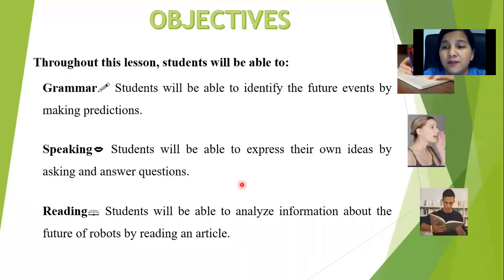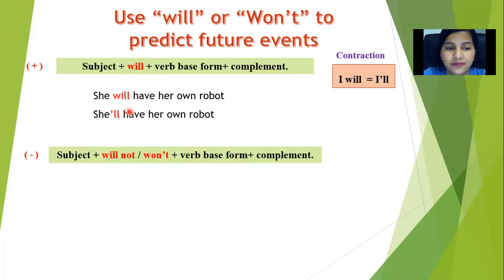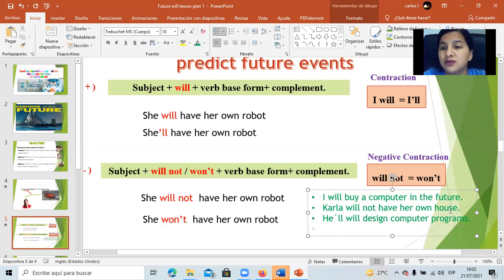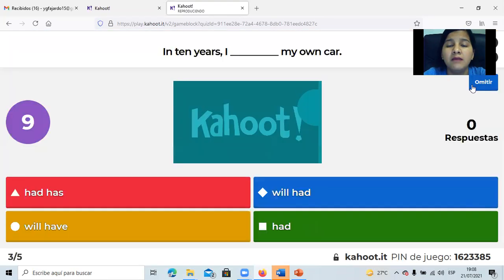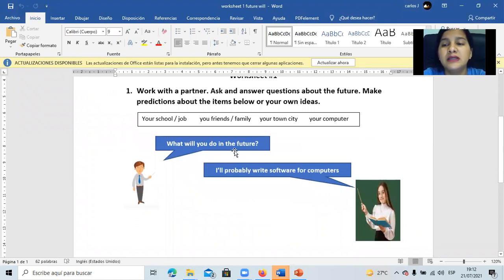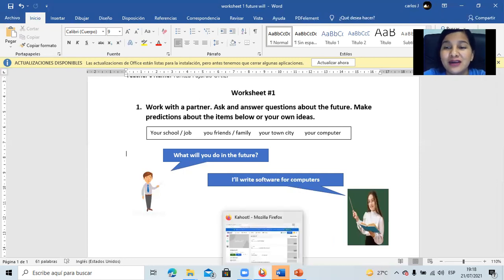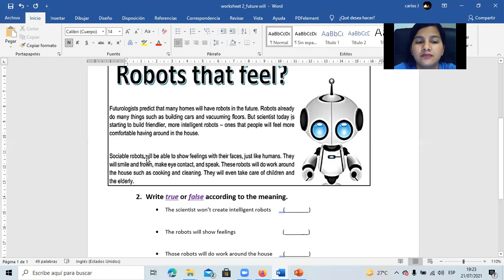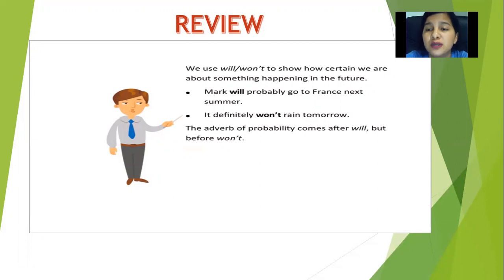Class 1 (recorded using an improved lesson plan) - The Future "will " by Yaritza Fajardo